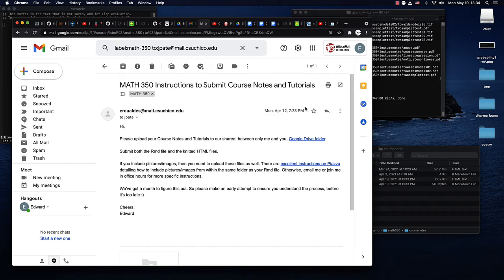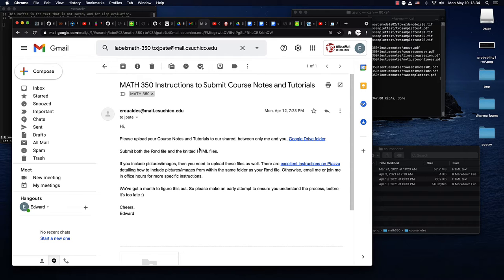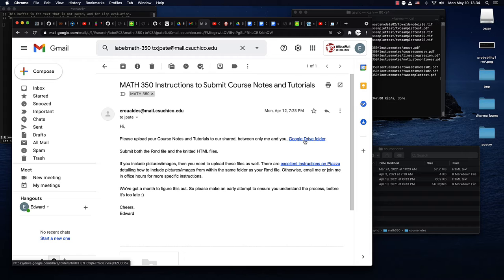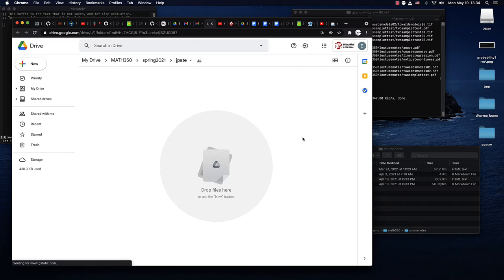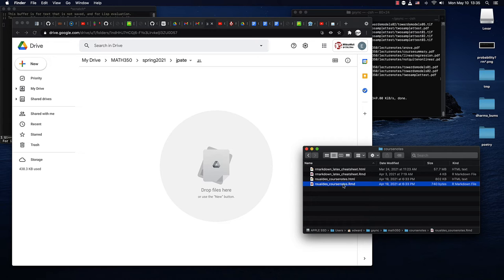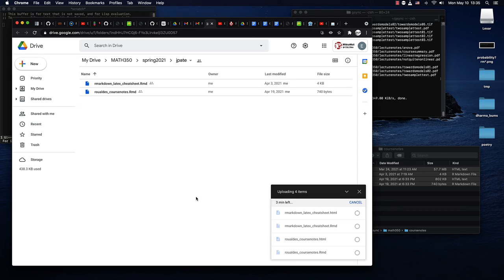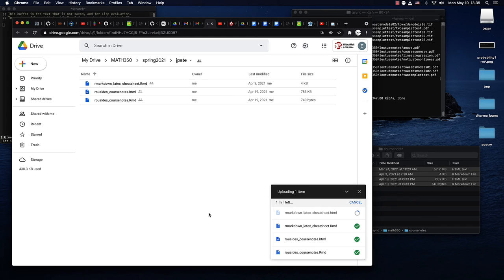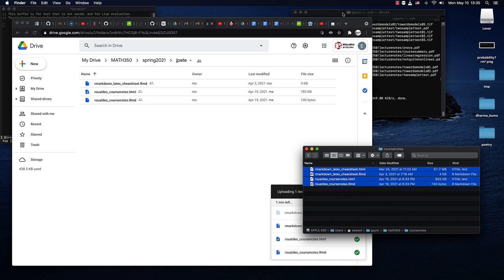How to Submit Course Assignments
A 2 minute video showing how to upload your course assignments to the appropriate Google Drive folder.